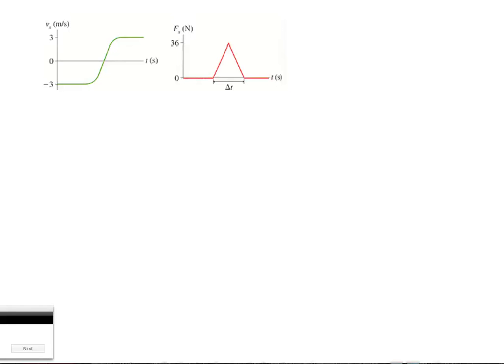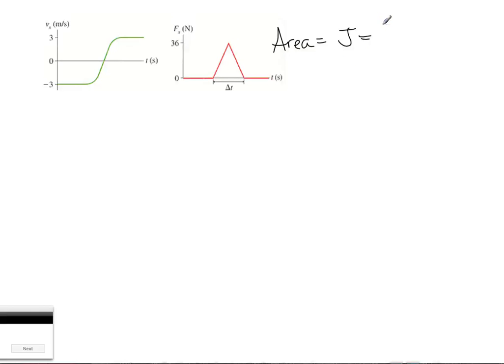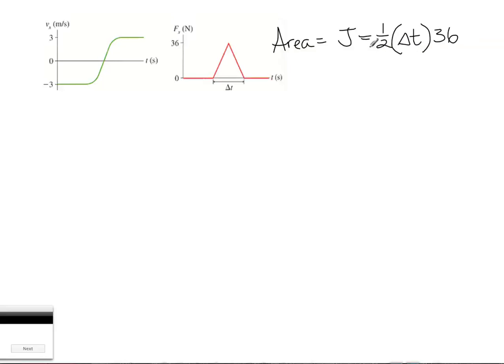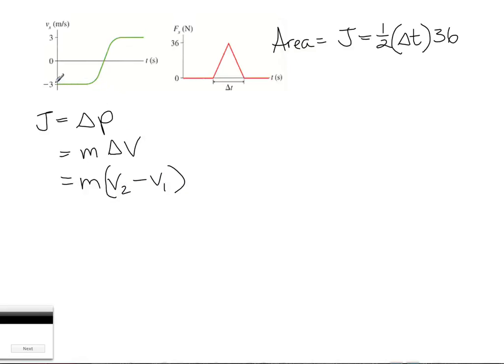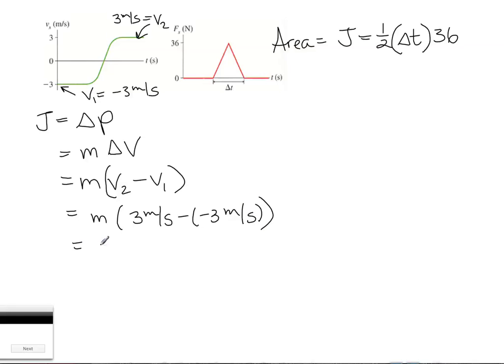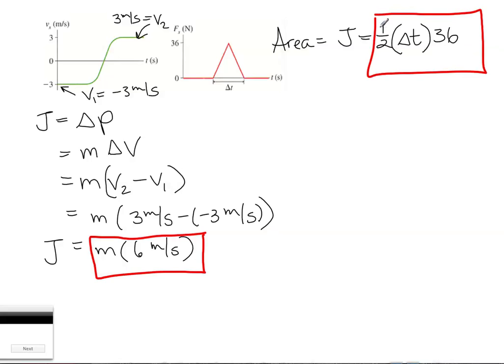Knight 9 011